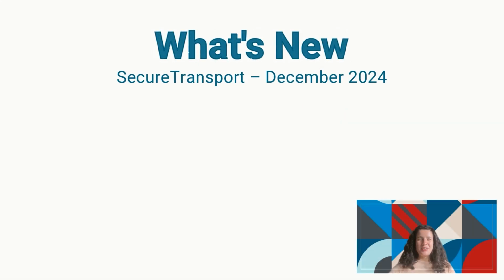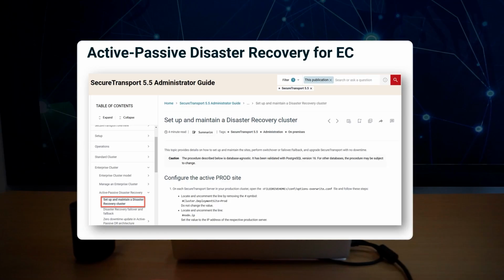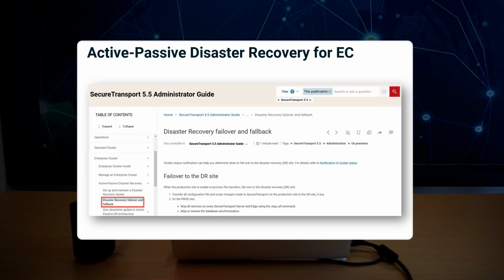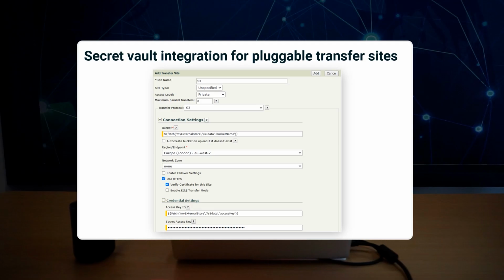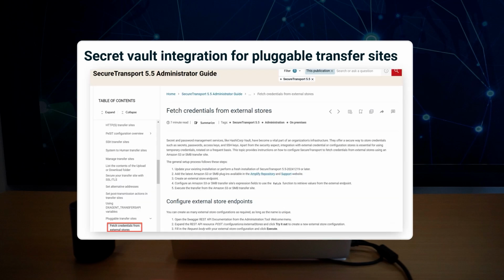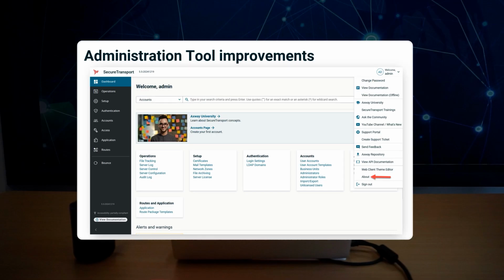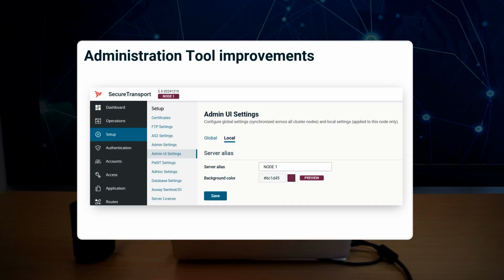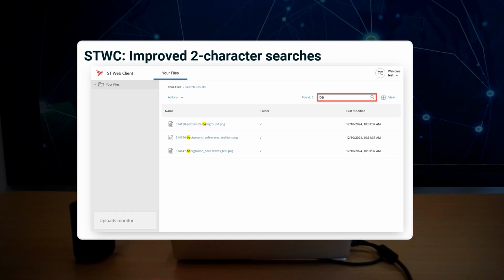What’s new in Axway SecureTransport | December 2024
In this video:
0:20 Security fixes
0:45 Active-passive disaster recovery for Enterprise Cluster
1:13 Secret vault integration for pluggable transfer sites
1:50 Strengthened SSH security with key exchange extensions
2:09 Administration Tool improvements
3:33 ST Web Client: Improved search with 2 characters